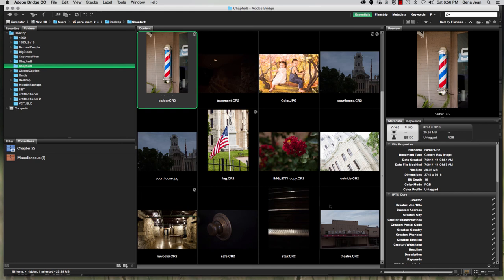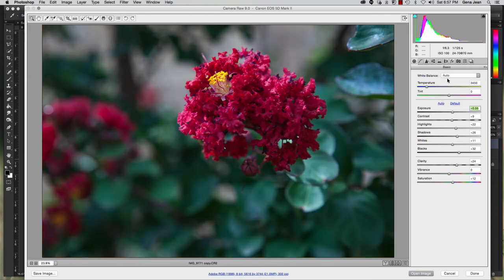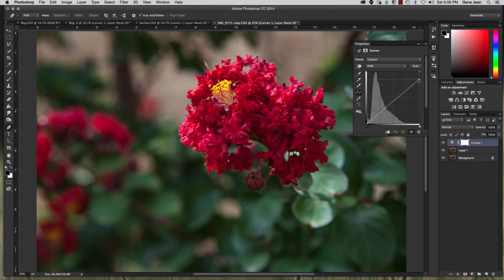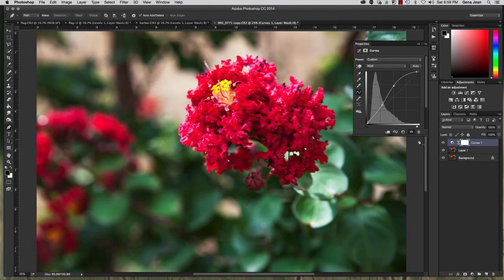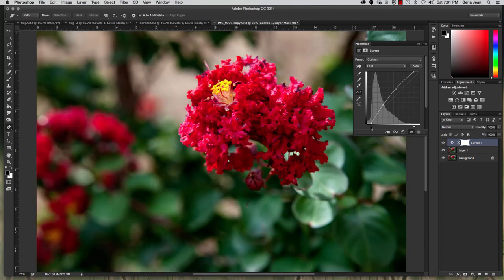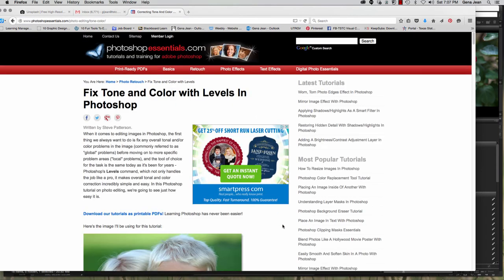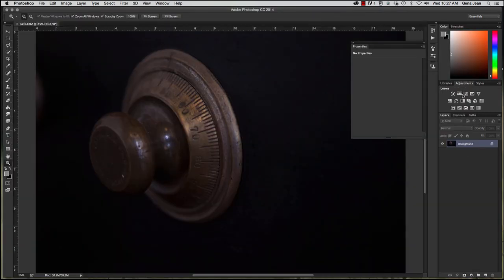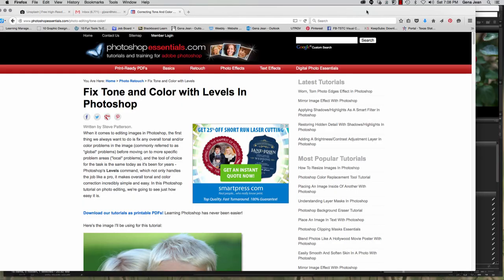Photoshop Curves 9D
The basics on Photoshop Curves